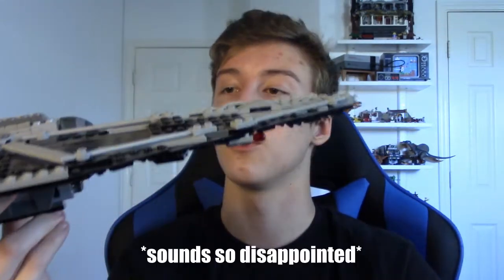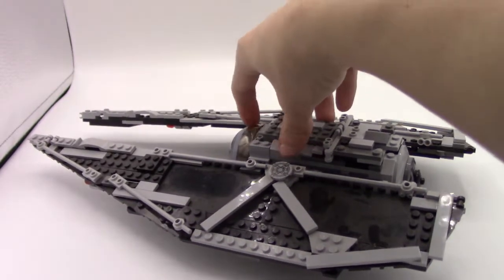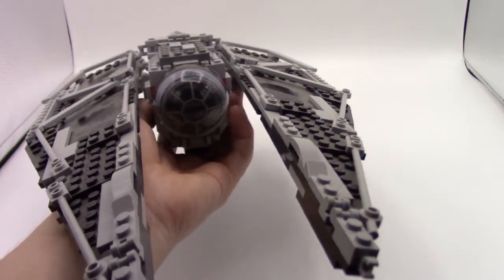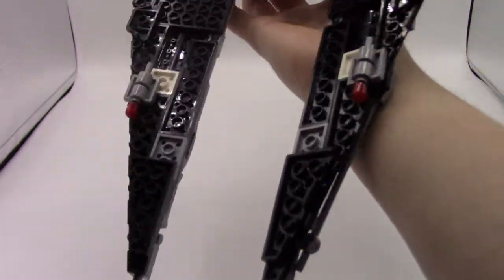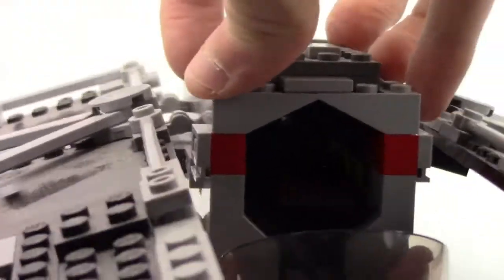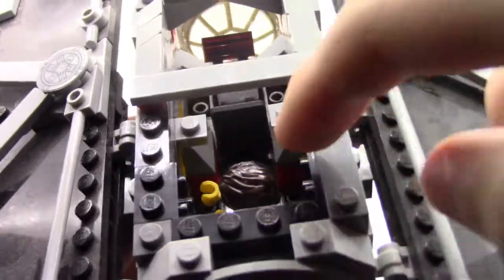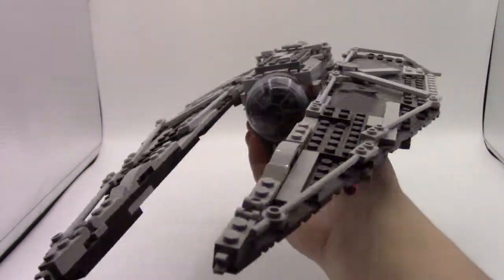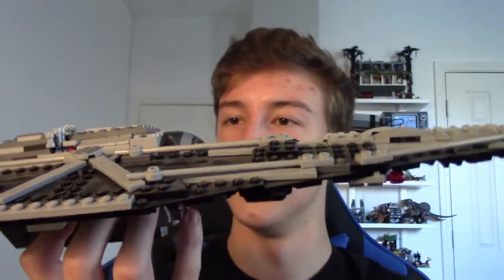Custom LEGO Star Wars TIE Striker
This is a model that I built after seeing Rogue One. I wanted to have a LEGO TIE Striker for my own collection, but the set was expensive, and so instead I broke down my 9492 TIE Fighter, and reused the parts to build my own. Thus, 100% of the parts used originated from that model alone. Today, almost 4 years later, I've found it.